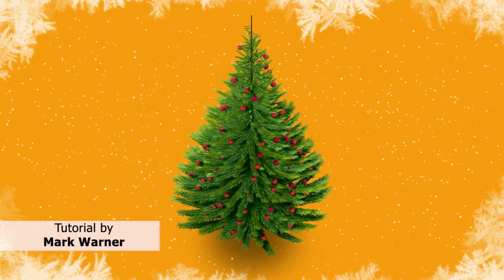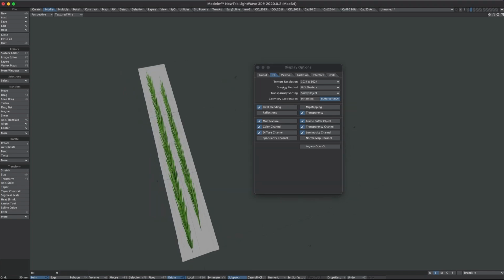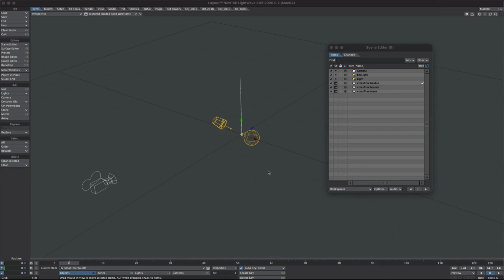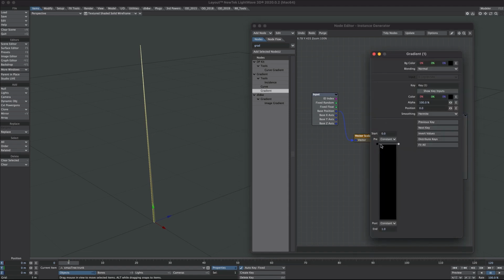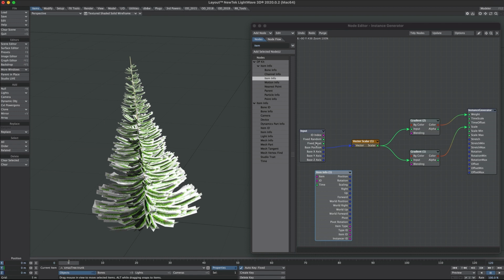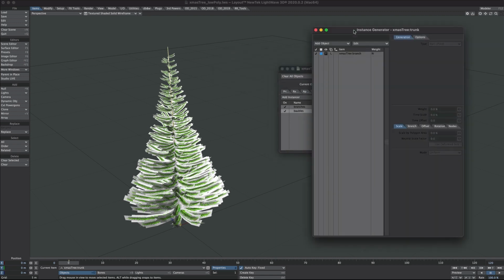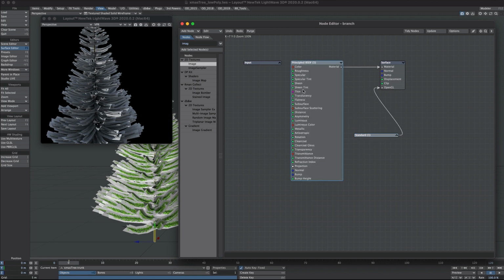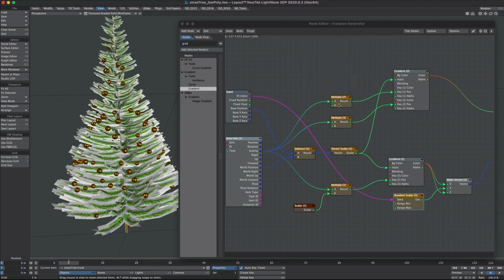Lightwave 3D Low Poly Xmas Tree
Lightwave 3D Low Poly Xmas Tree by Mark Warner